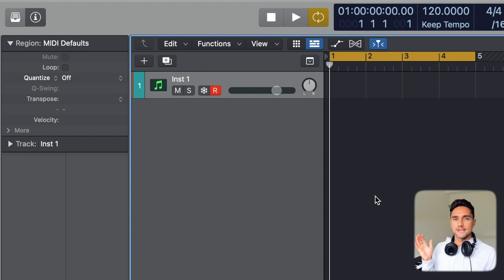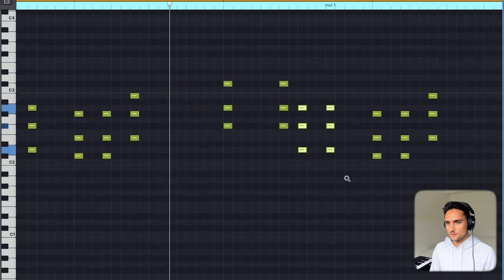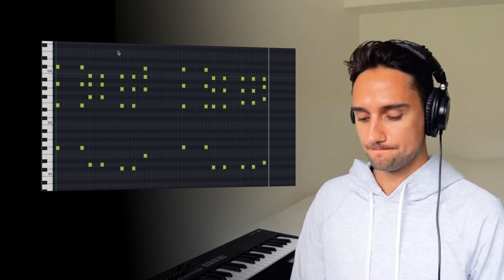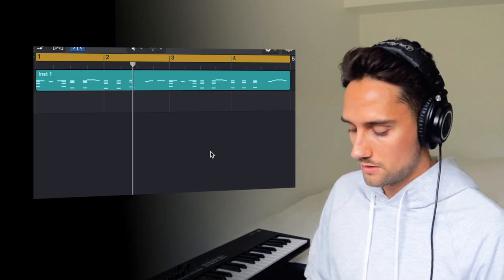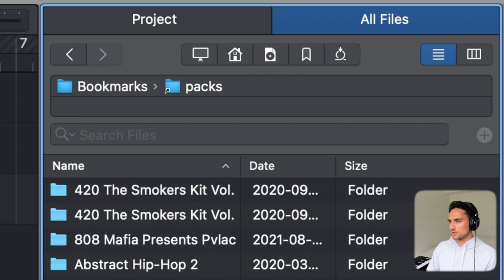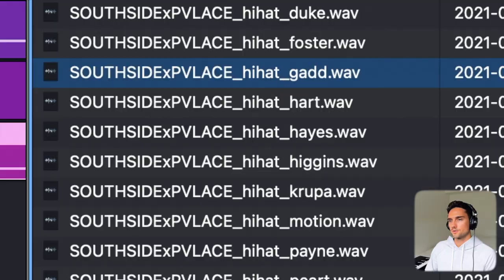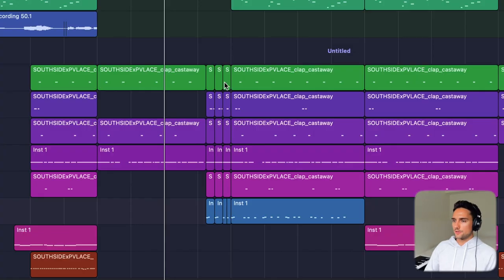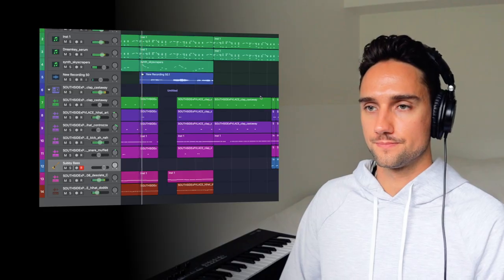💥 Making UPBEAT BANGER beats for artists like JMIN & Jay Park | 로직 프로 비트메이킹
In this video, I make a beat from scratch for JMIN in the style of his song Dedication feat. Jay Park. JMIN is signed to H1GHER MUSIC, one of Jay Park's labels and recently released the EP Homecoming. These types of beats are high energy and bring a different vibe than your typical trap beat.

💎 Join my subscriber list and get access to the Tony Holiday FREE VAULT, where I put all my free content (drum kits, patches, templates, etc) that I give away from my videos:

⌚️ Timestamps

0:00 – Intro
1:17 – Setting Up the Project
2:01 – Making Chords
3:34 – Voicings/Inversions
4:44 – Melody
6:05 – Counter Melody
7:15 – Vocal Background
8:11 – SIKE
8:15 – Drums
9:05 – 808
9:52 – Changes
11:12 – Final Beat
12:24 – Arrangement Tips
14:22 – Conclusion

🎙 Mic For YouTube Audio
🎹 Midi Keyboard
💾 External Hard Drive
📷 Camera used to record this video

💿🔌 My go-to plugins